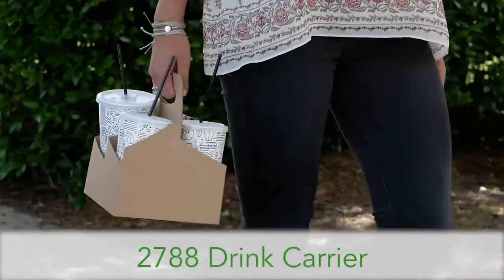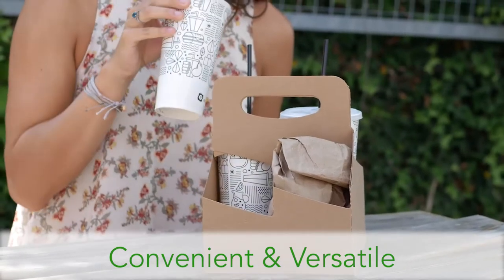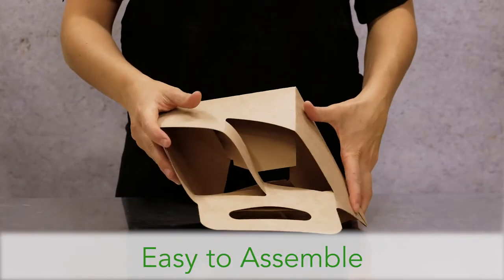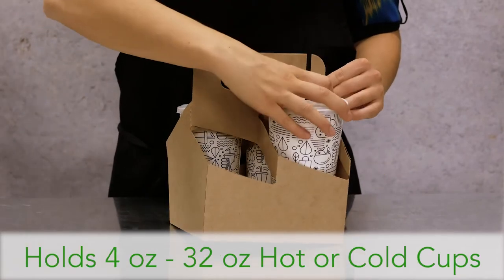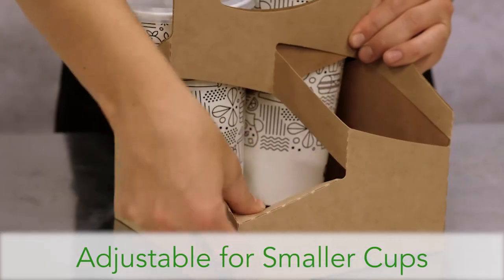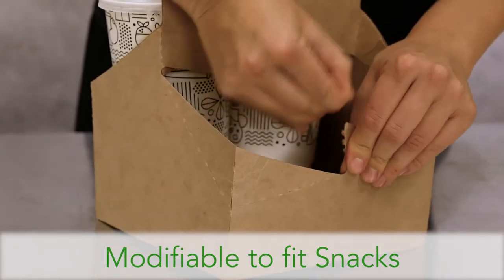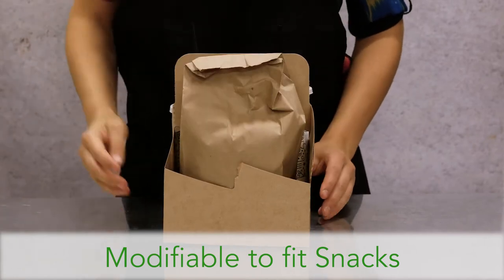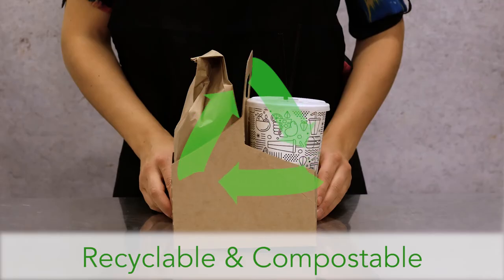2788 Drink Carrier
The 2788 Drink Carrier is an excellent option for carrying both hot or cold drinks, ranging from 4 oz - 32 oz. It can also be modified to hold snacks! It is very easy to assemble and is an environmentally friendly option.